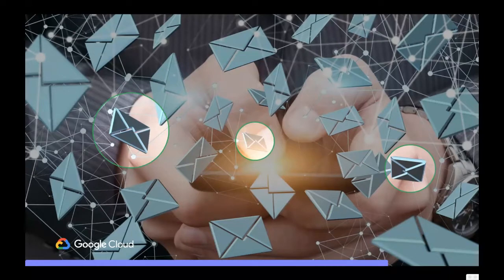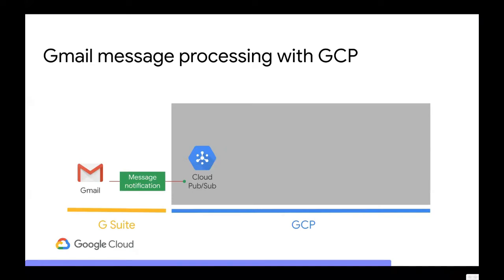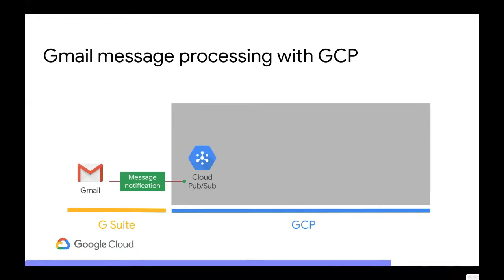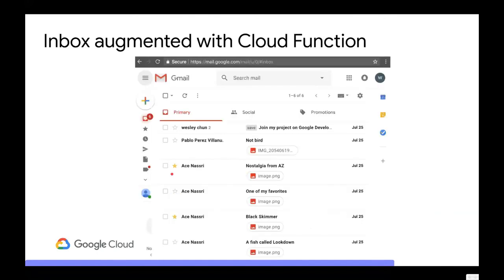Analyze Gsuite Data with Gmail |Gsuite data with Gmail account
G Suite is a collection of business, productivity, collaboration, and education software developed and powered by Google. The primary G Suite tools include Gmail, Drive, Docs, Sheets, Slides, Forms, Calendar, Google+, Sites, Hangouts, and Keep.

Artificial Intelligence
Data Science
Big Data
Block Chain

5.Twitter data with gmail account